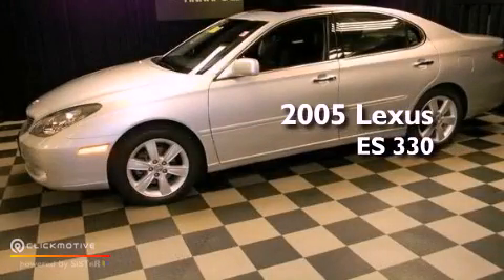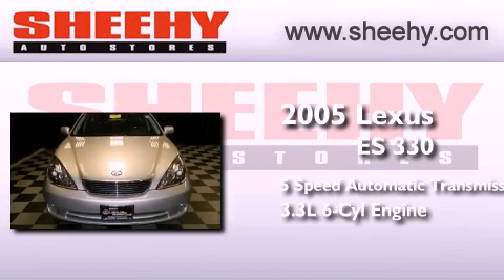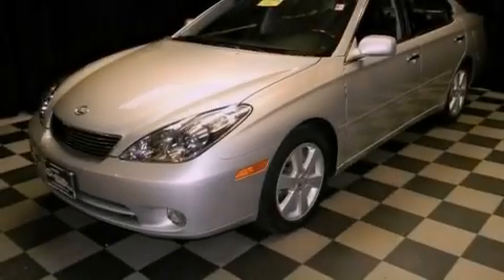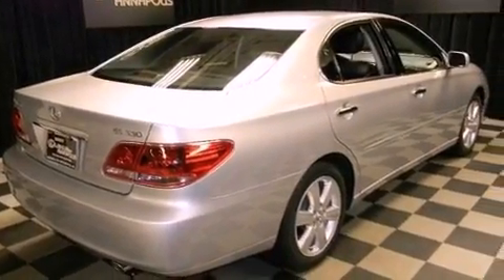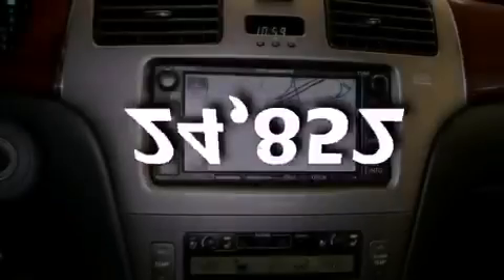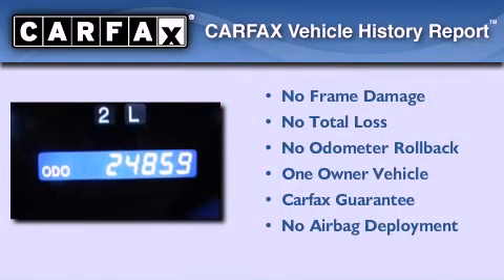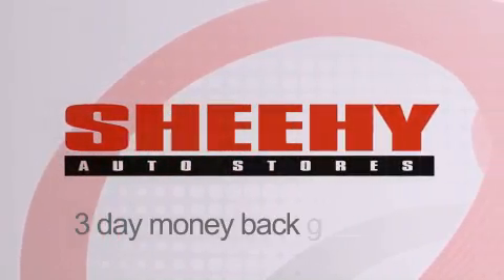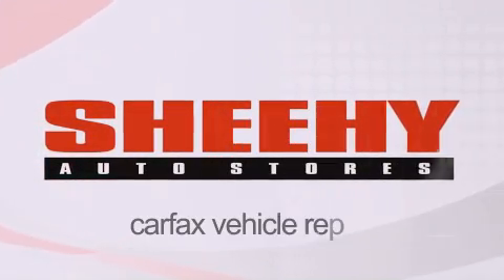2005 Lexus ES 330 Annapolis MD 21409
Year : 2005
 Make : Lexus
 Model : ES 330
 Engine : Gas V6 3.3L/202
 Trans . : Automatic
 Exterior : Classic Silver Metallic
 Miles : 24,852
 Interior : Black
 Stock : M19864A